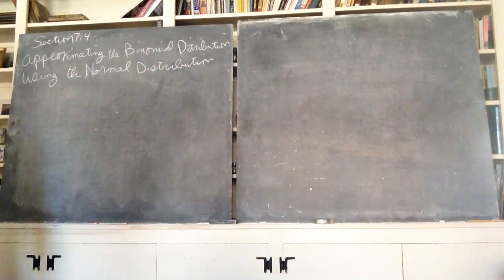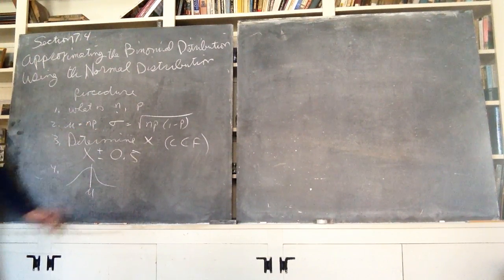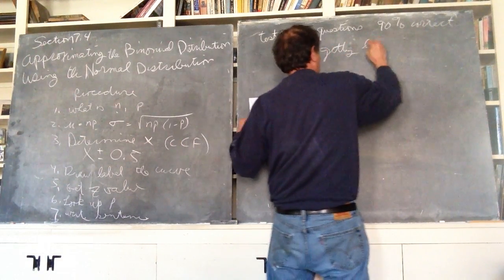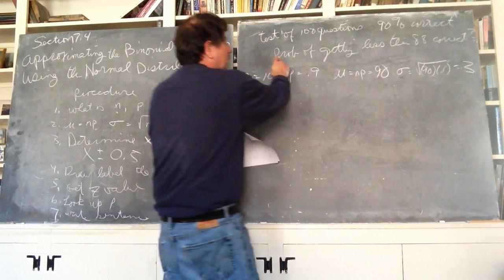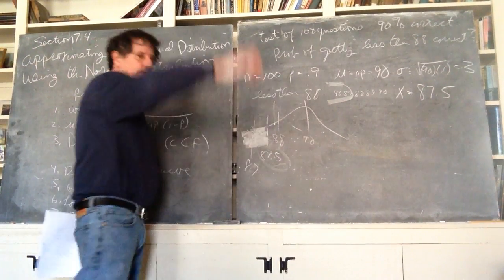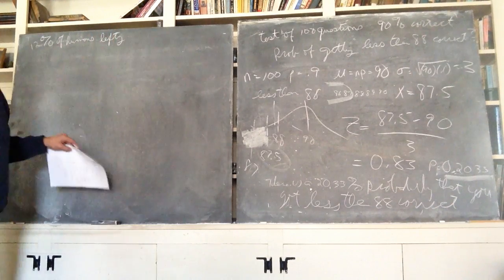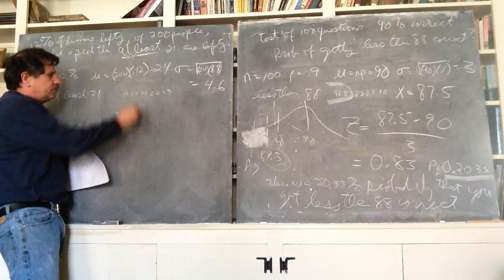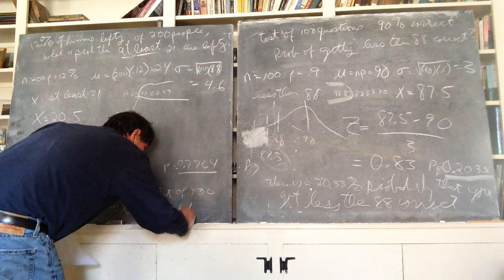Section 7.4 - Part 4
the 4th and final video regarding section 7.4
Approximating the Binomial Distribution using the Normal Distribution. Two examples are given.